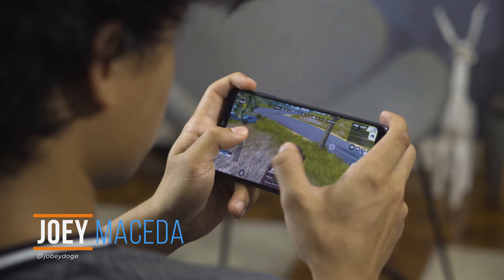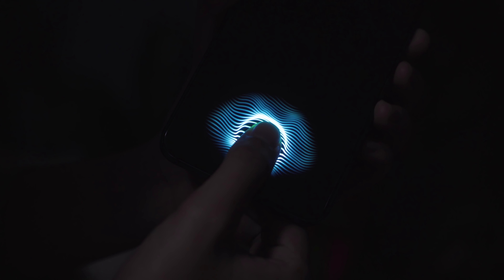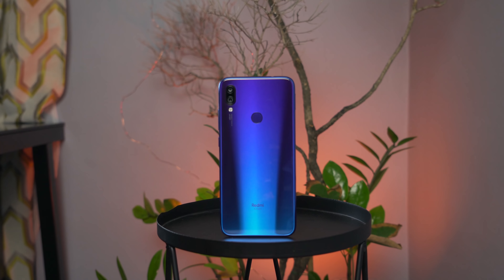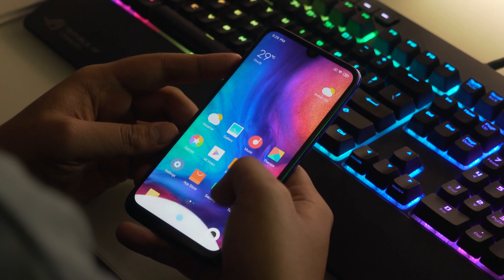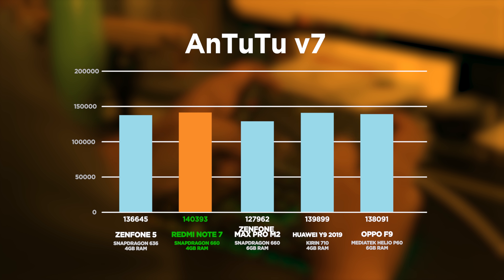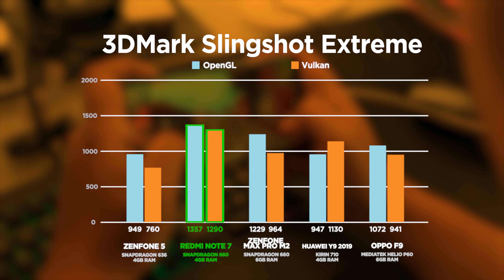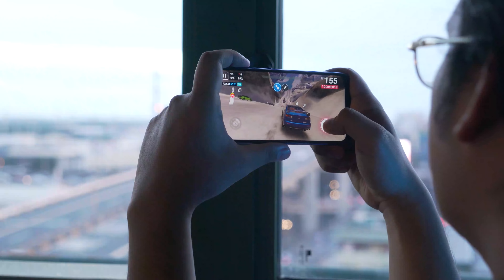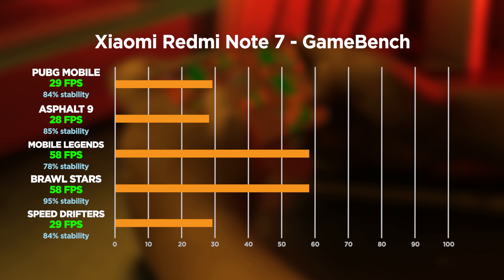Redmi Note 7 Gaming Review - CAN IT GAME?? (EPISODE 9)